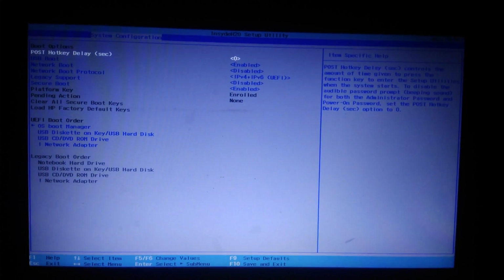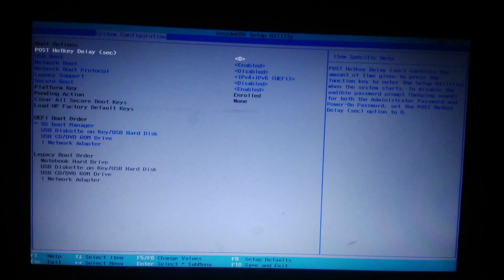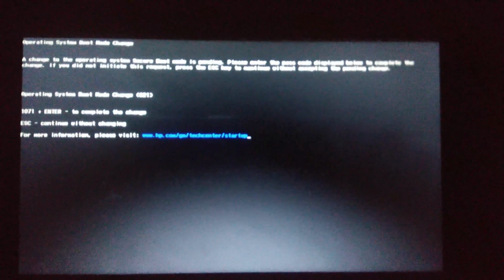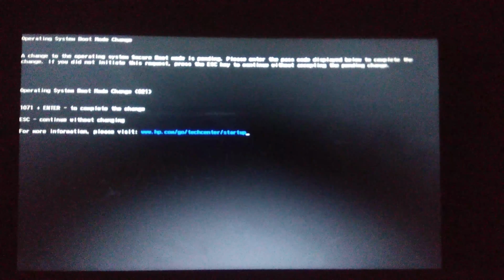Disable Secure Boot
Hey there guys...Welcome back...Today, in this video i will show you how to disable Secure Boot in your PC's BIOS.

Secure Boot Configuration is a new feature of the Unified Extensible Firmware Interface (UEFI) in BIOS 8 that helps a computer resist attacks and infection from malware. When your computer was manufactured, UEFI created a list of keys that identify trusted hardware, firmware, and operating system loader code.

Secure BIOS is required to enable/disable Driver Signature Enforcement in your PC. By disabling it, you can install unsigned drivers from Intel which is useful for Developers. But, it also makes your device vulnerable.